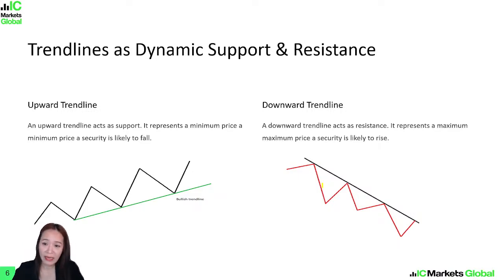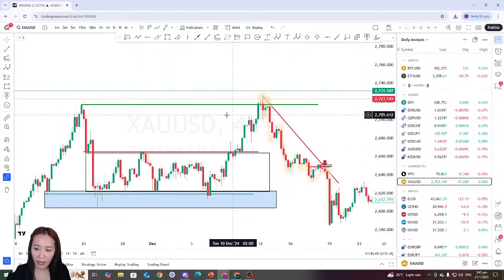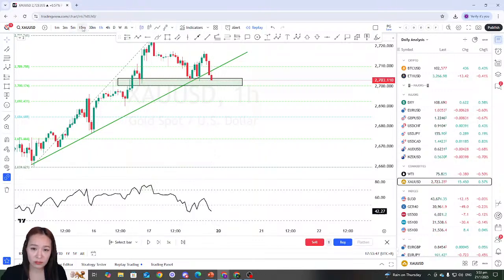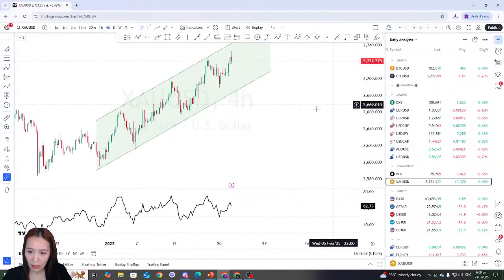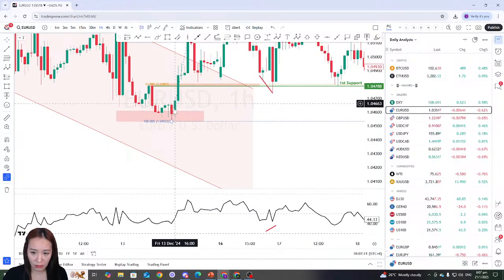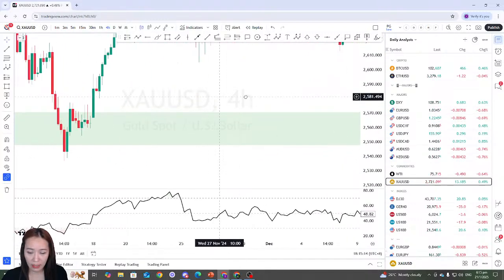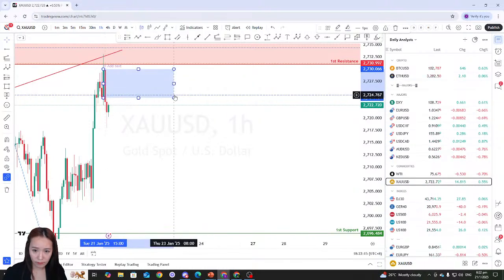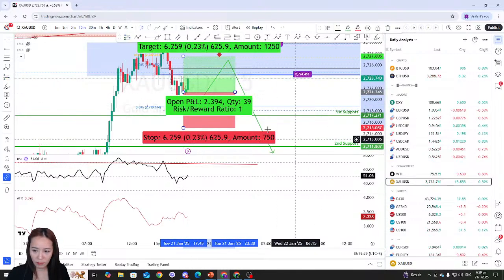Advanced Concepts of Support & Resistance | Peggy Srikitsadarom | 21 January 2025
"- Trendlines as Dynamic Support & Resistance
- Channel Lines and Parallel Trends
- Techniques for Identifying Support & Resistance
- Trading Strategies Using Support & Resistance